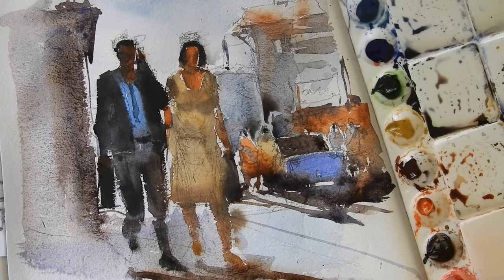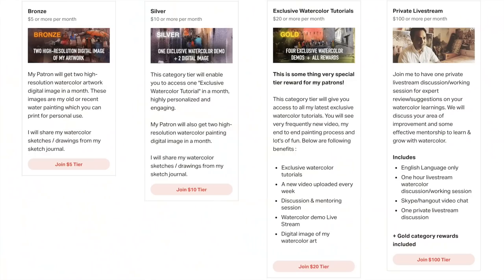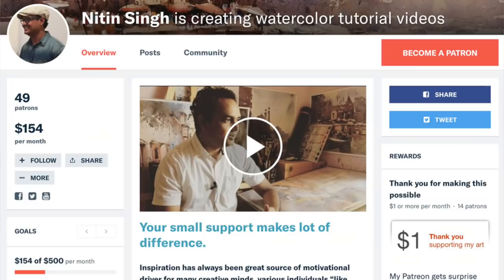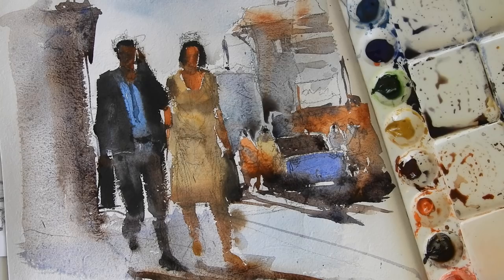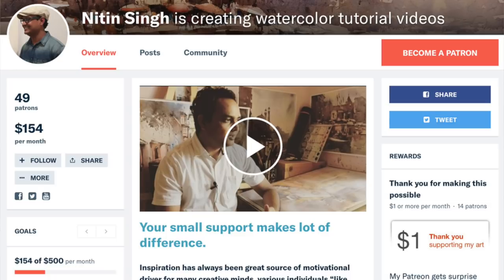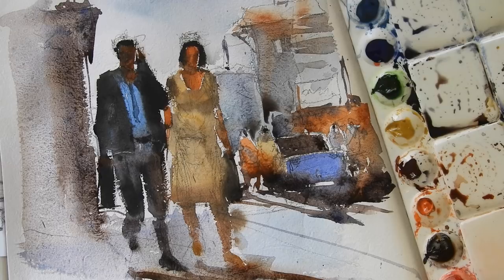All about Watercolor Human Figures!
Become my Patron to get exciting rewards!

Painting human figure in watercolor is very exciting process. In this watercolor tutorial, i tried to bring all important techniques which should help many watercolor beginners. The most important aspect to learn watercolor is to practice everyday and improve your watercolor painting skill. Please let me know how did you find this watercolor tutorial and areas to improve.